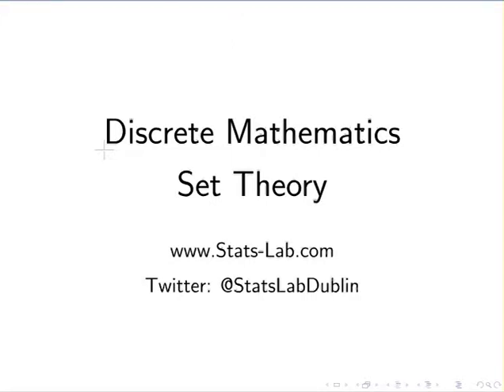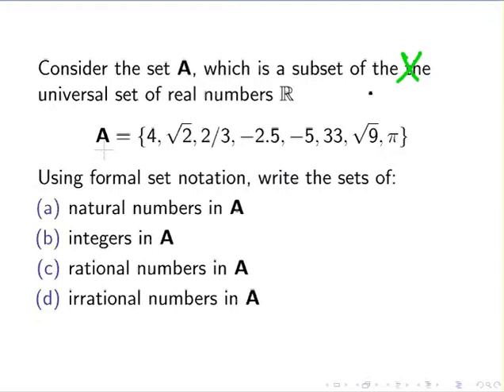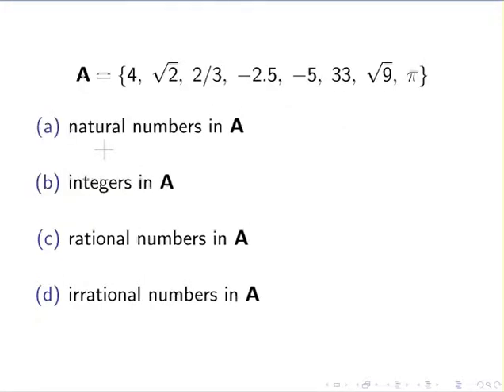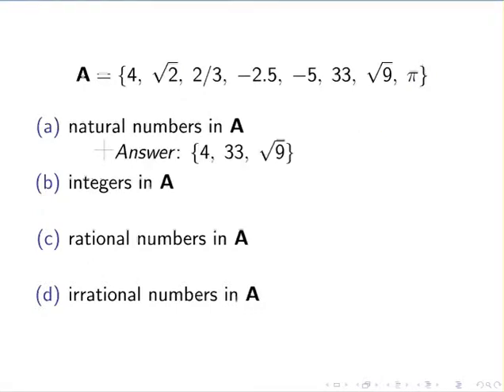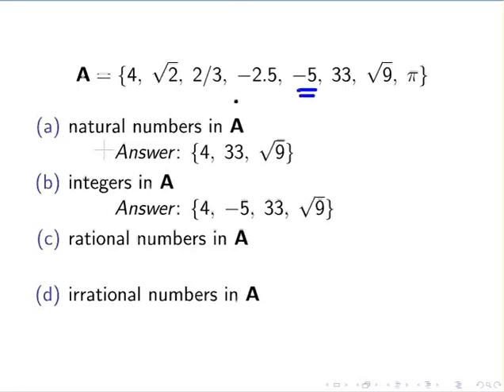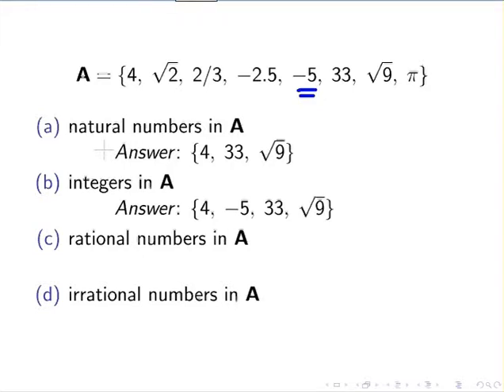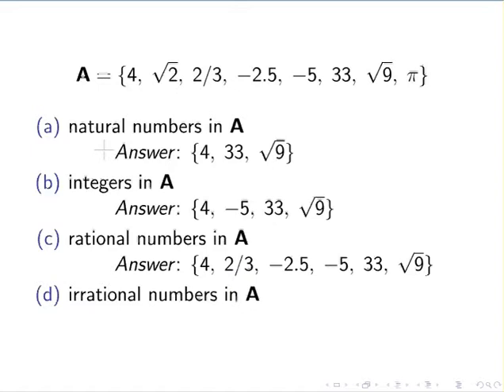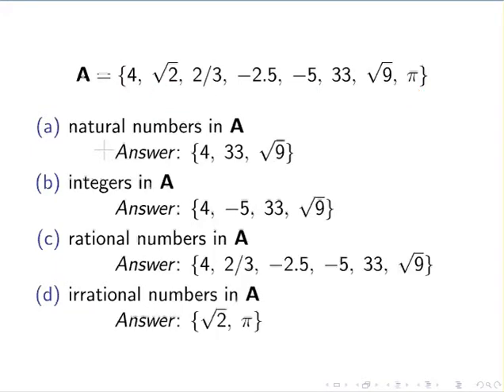Set Theory : Example Question 2 (Discrete Maths)